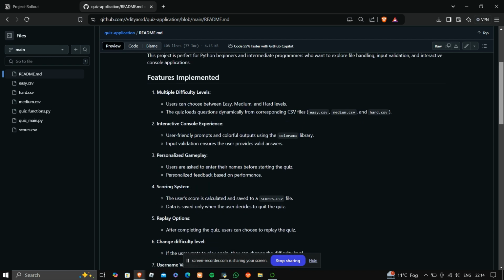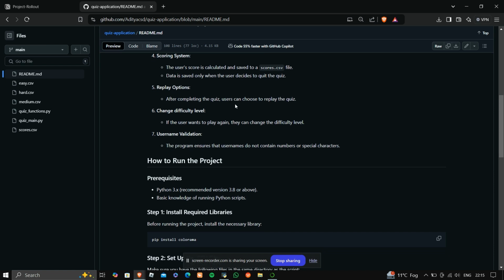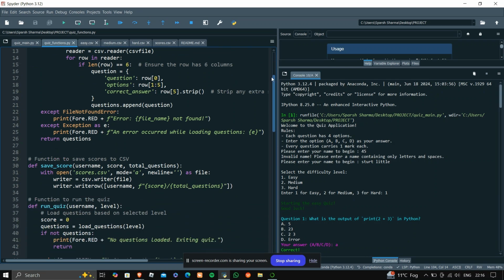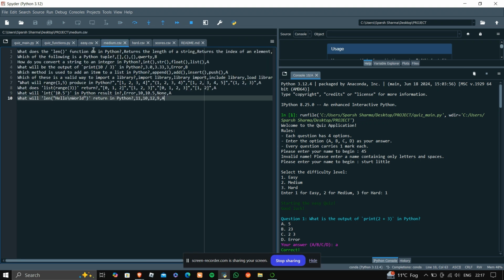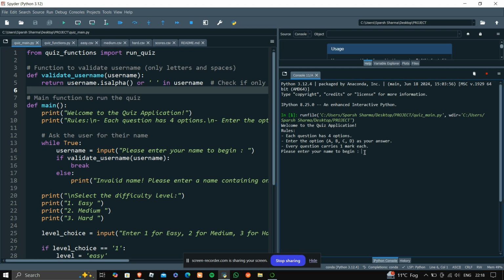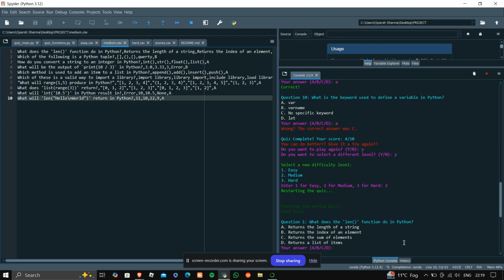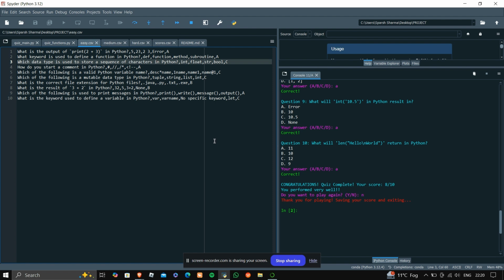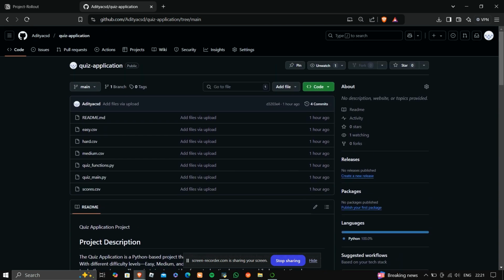QUIZ APPLICATION PYTHON BASED PROJECT